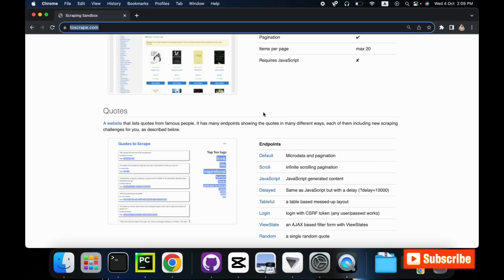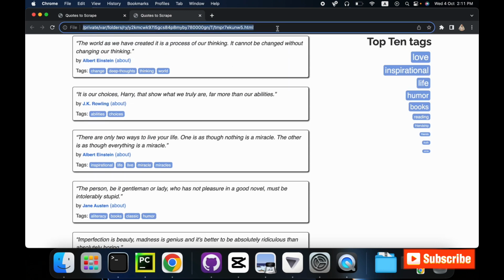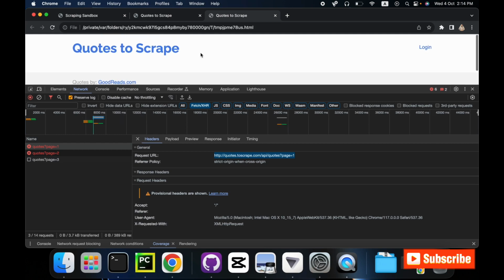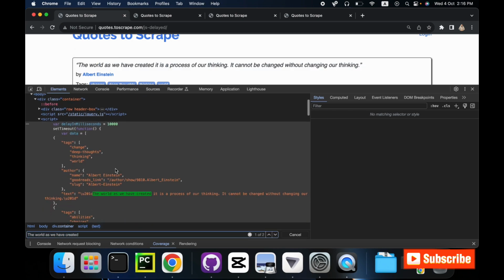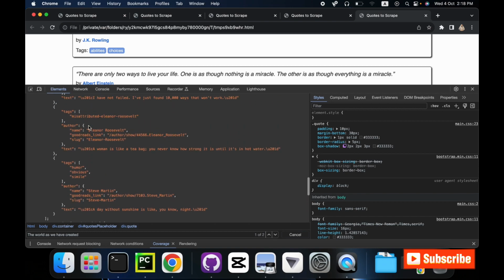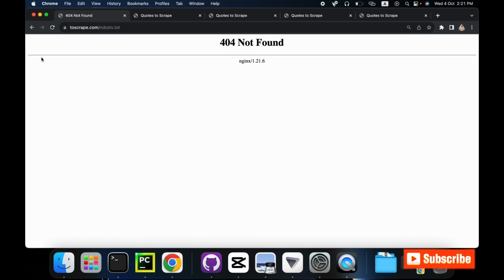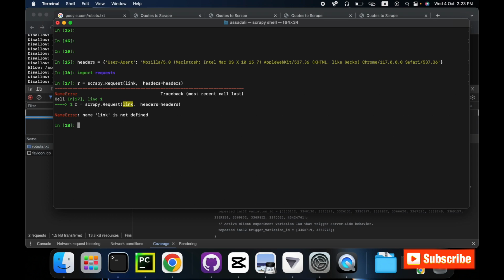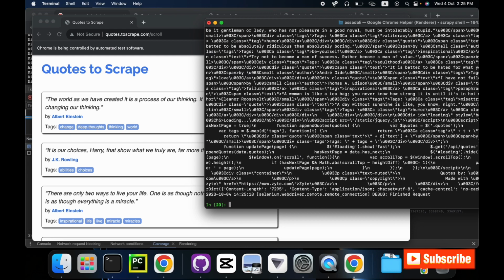Web Scraping 101: 6 Steps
Looking to scrape a website but don't know where to start?

In this video, I'll show you 6 essential ways to test a website before scraping, so you can avoid common pitfalls and get the data you need quickly and easily.

From checking the robots.txt file to using a scrapy shell, I'll cover everything you need to know to test a website effectively and ethically.

So whether you're a beginner or an experienced web scraper, this video is for you.

Here's what you'll learn:

How to check the robots.txt file
How to use a scrapy shell
How to test for dynamic content
How to test ajex/xhr request
How to test delayed content

Plus, I'll share some additional tips and tricks to help you get the most out of your web scraping projects.

Click the watch button now and start learning how to test a website before scraping!